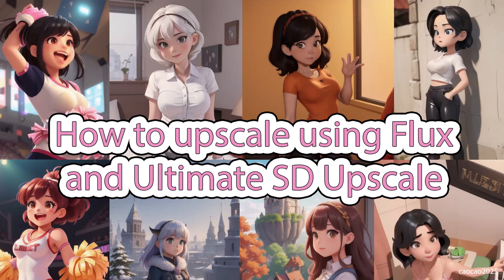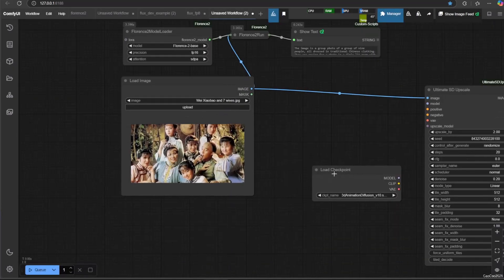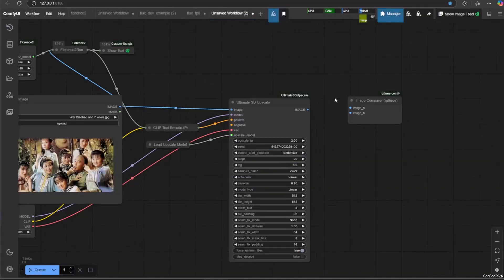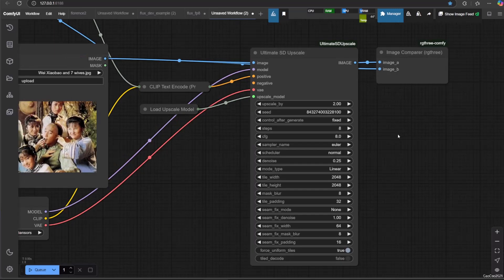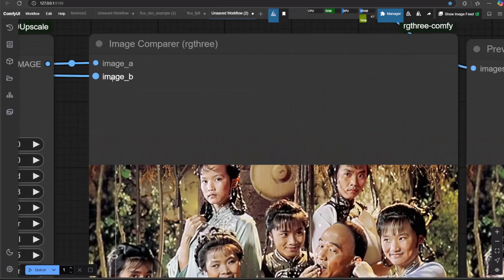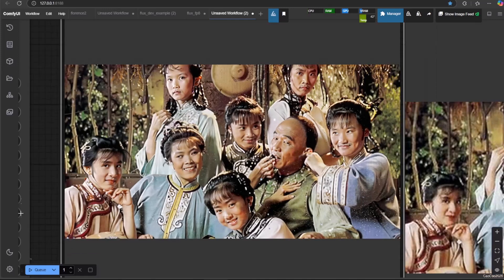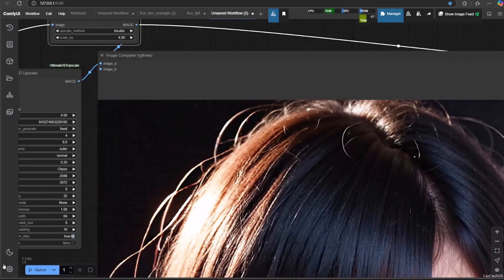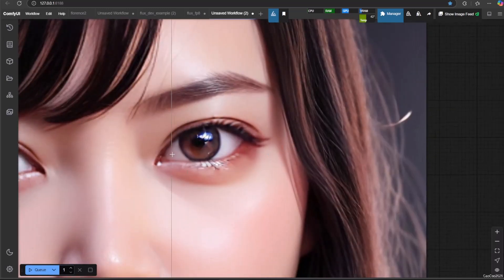How to upscale using Flux and Ultimate SD Upscale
Ready to take your Flux-generated images to incredible resolutions? This tutorial reveals how to combine the power of Flux with Ultimate SD Upscale within ComfyUI to achieve stunning, high-fidelity image upscaling. Learn how to:

Integrate both Flux and Ultimate SD Upscale into a seamless ComfyUI workflow.
Maximize detail and clarity while upscaling your AI art.
Understand the key settings for achieving superior resolution without artifacts.
Get the most out of your high-resolution generations.
See real-world examples and the upscaling process in action (demonstrated on an RTX 4060 Ti 16GB).
Stop settling for low-res! Elevate your AI artwork with this essential upscaling guide!